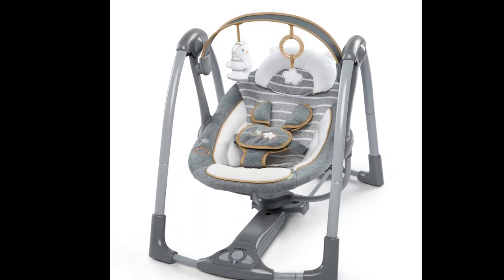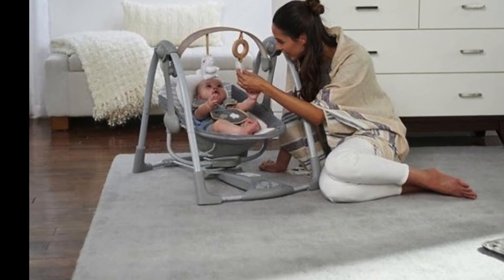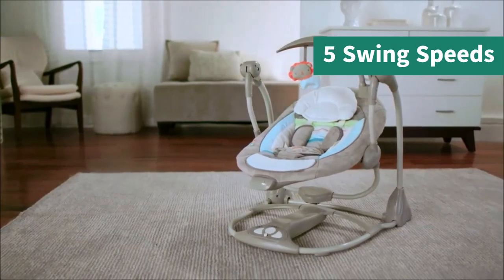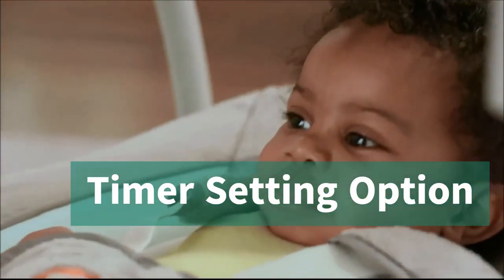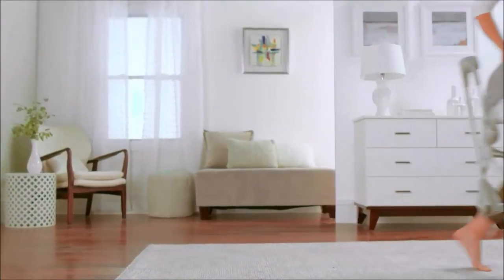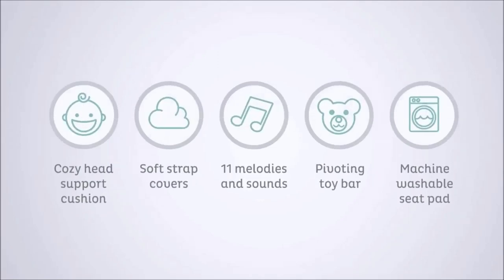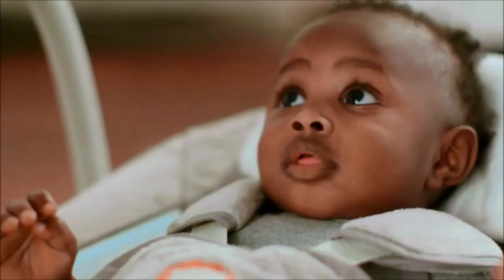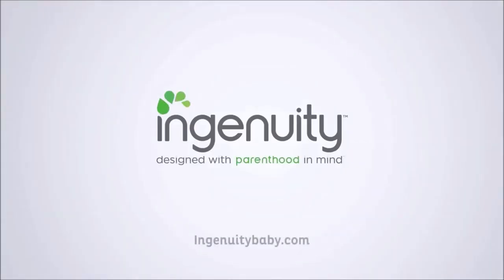The Ingenuity Swing 'n Go: The Portable Swing That Goes Wherever You Go!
"Discover the ultimate portable swing for your baby with the Ingenuity Swing 'n Go. This mini swing is lightweight, foldable and easy to transport, making it perfect for on-the-go parents. It features 5 swing speeds, 8 melodies and 3 nature sounds, a timer setting option, and an auto-shutoff after 90 minutes. The seat pad and headrest are machine washable and it comes with two plush toys. Suitable for babies aged 0-9 months, with a minimum weight of 6 lbs and a maximum weight of 20 lbs. Assembled dimensions: 22 (l) x 23.5 (w) x 23 (h) inches.

Ladies and gentlemen, let me introduce you to the Ingenuity Swing 'n Go Portable Swing, the ultimate mini-me of swings! It's like a full-size swing but with a tiny waistline, making it perfect for all you parents who are always on-the-go.

This unisex swing is a foldable genius that you can take with you anywhere, whether it's to grandma's house or a picnic in the park. Plus, it's lightweight and easy to carry, making it perfect for traveling with your little one.

Now, let's talk about the features that make this swing stand out. It comes with five swing speeds, eight melodies, and three nature sounds that will soothe your baby to sleep. And the best part? The extra quiet motor ensures that your baby stays in a peaceful slumber without any interruptions. The swing also has a timer setting option of 30, 45 or 60 minutes, perfect for those quick naps. And the auto-shutoff after 90 minutes is the cherry on top, as it saves power and money.

The swing is powered by 4 D batteries (not included) and comes with Hybridrive technology that helps extend the life of your batteries, making it convenient for you. The seat pad and headrest are machine washable, making it easy to clean. The removable headrest is perfect for growing babies. And the 2 plush toys (owl and elephant) included will keep your baby entertained.

This portable swing is perfect for babies aged 0-9 months, with a minimum weight of 6 lbs and a maximum weight of 20 lbs. Assembled dimensions: 22 (l) x 23.5 (w) x 23 (h) inches, it's the perfect size for a baby and portable enough to take with you anywhere you go.

In short, the Ingenuity Swing 'n Go Portable Swing is the perfect combination of convenience, portability, and features. It's a must-have for all the new parents out there. So go ahead, give your baby the gift of a portable swing, and enjoy the convenience of having a swing that goes wherever you go!